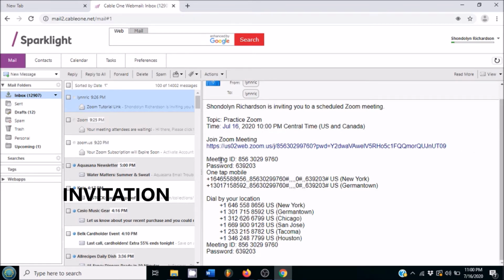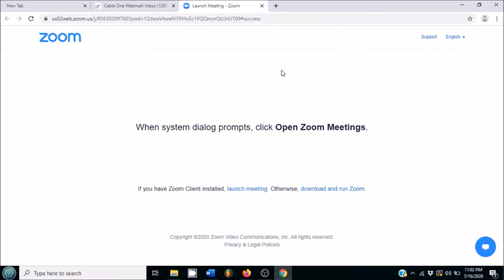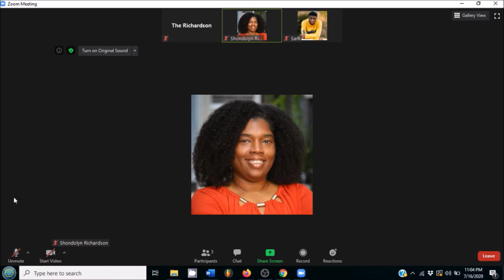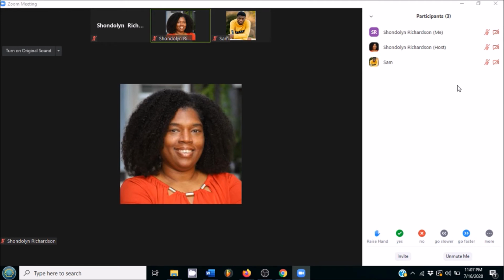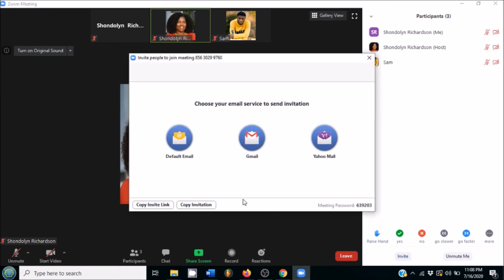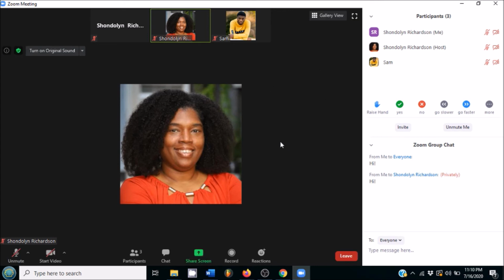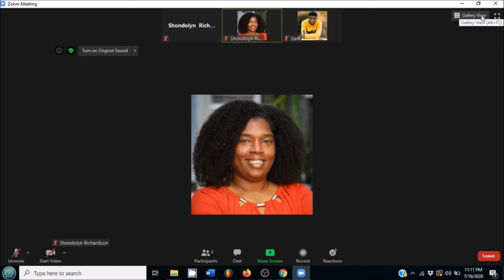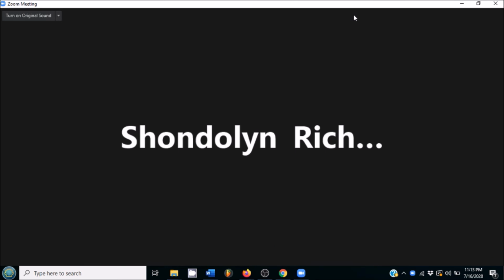How to Use Zoom for Participants (Computer & Tablet Edition)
This is a FULL Zoom Computer & Tablet tutorial for BEGINNERS.  The focus is for those who want to learn how to use the features and tools on the Zoom platform for various Zoom Meetings (ie. church services, classes, etc.)  You will learn the basic features that will help you have a pleasant and successful experience.